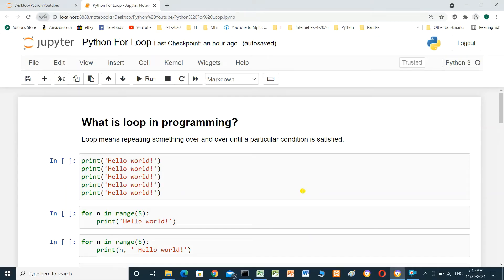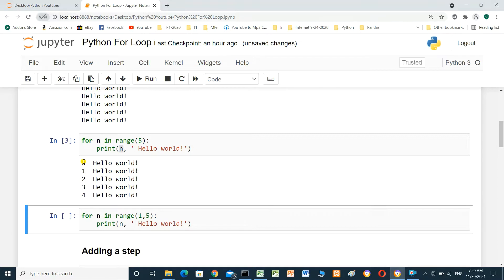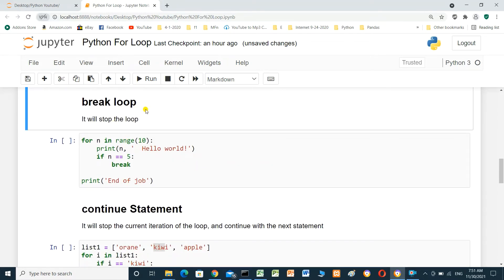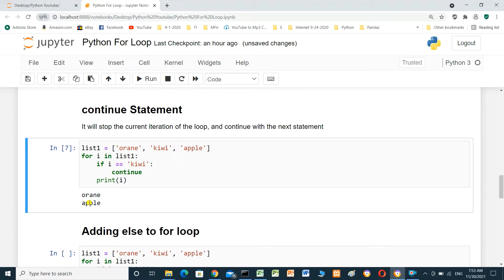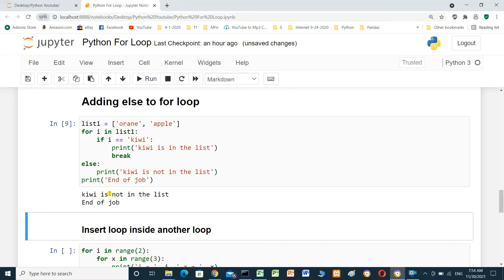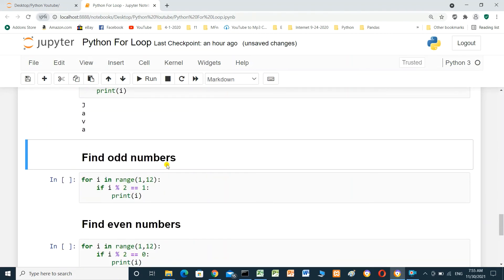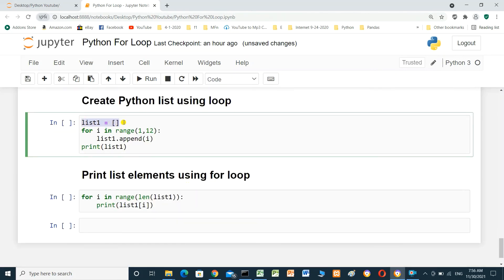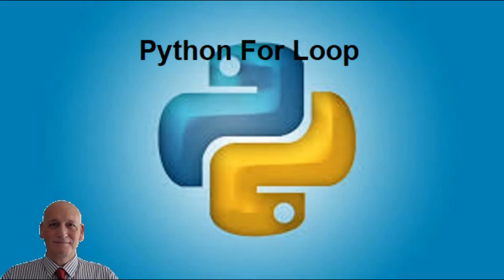Python Beginners Tutorial - Python Iteration using For loop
In this video we will talk about Python Iteration using For loop.